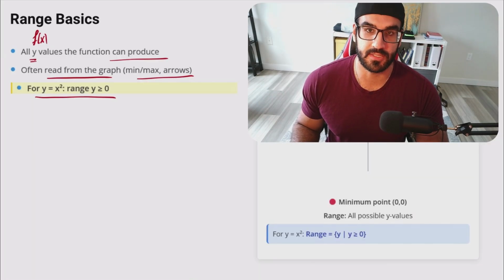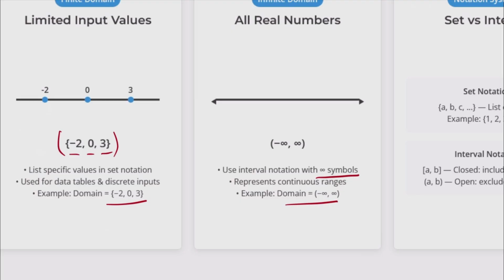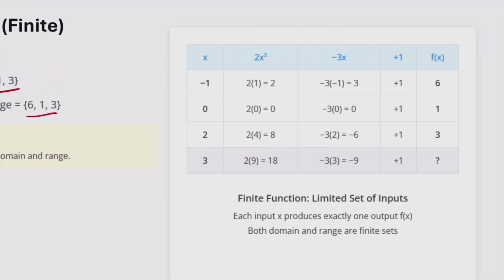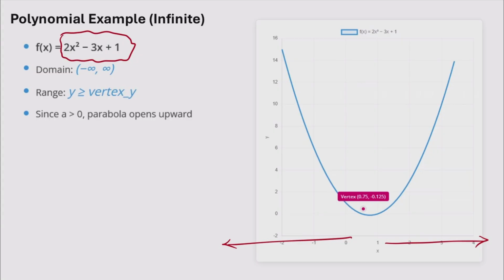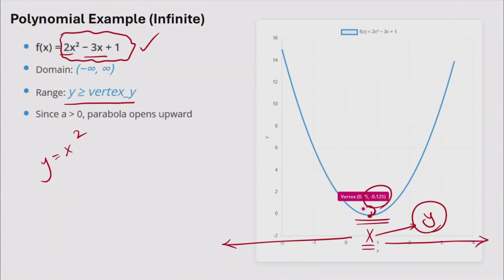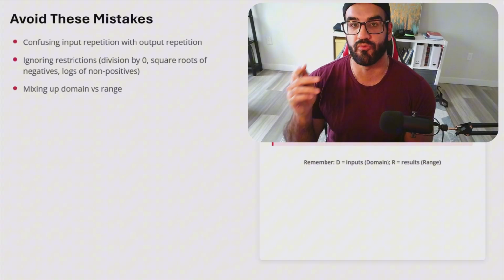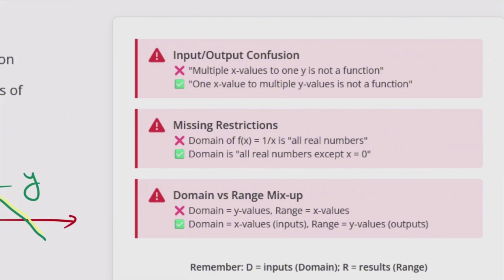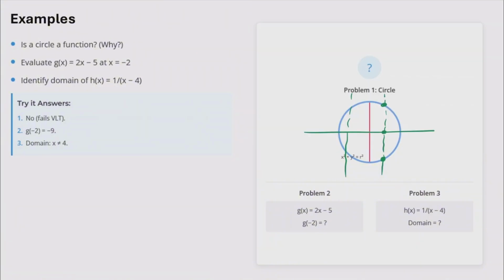Algebra 101 Relations, Functions, Domain & Range Explained Chapter 2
Welcome to Algebra 101 — where math finally makes sense!
In this video, we break down Relations, Functions, Domain, and Range so you’ll never get confused again.

✅ Learn the “One-Output Rule” that defines every function.
✅ Discover how to spot non-functions in seconds with the graph test.
✅ Understand domain & range the easy way — from tables, graphs, and equations.
✅ Avoid the top student mistakes that cost exam points!

If you’re studying for class, SATs, or just want to finally get functions — this one’s for you.
🎥 Watch till the end for quick examples that make everything click!